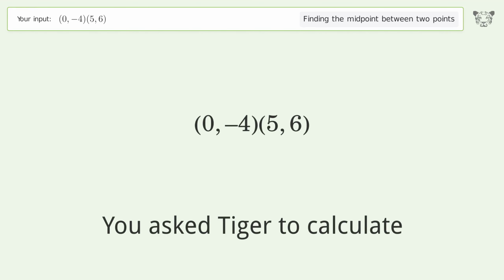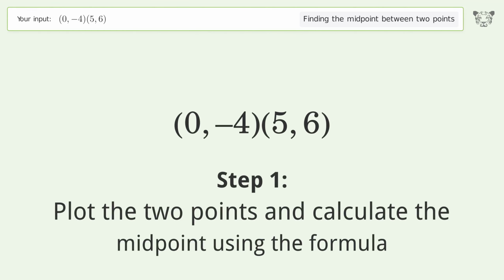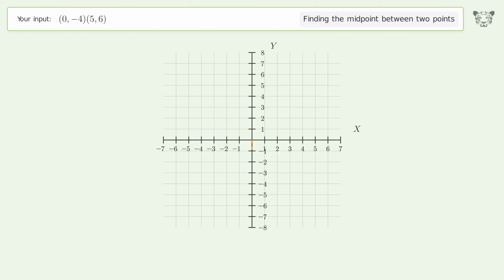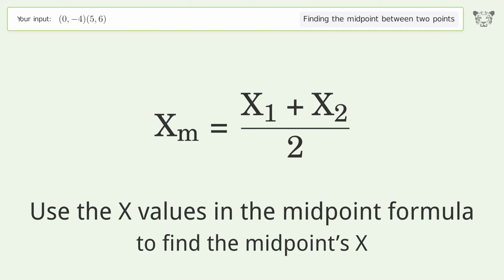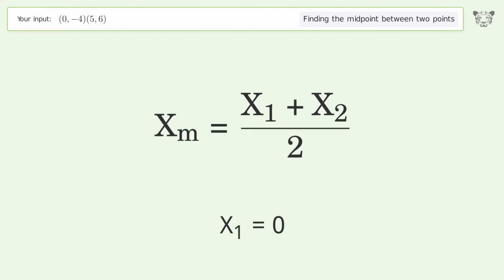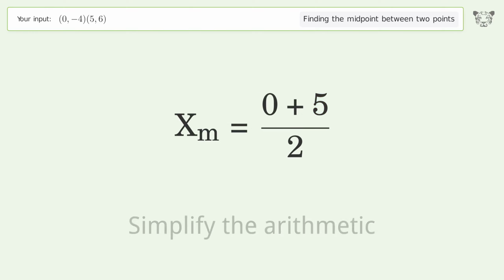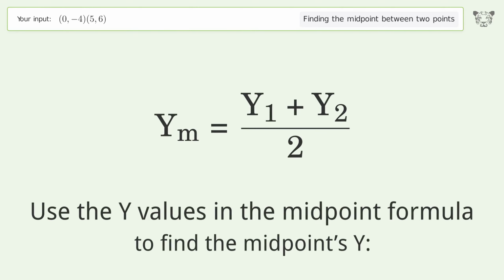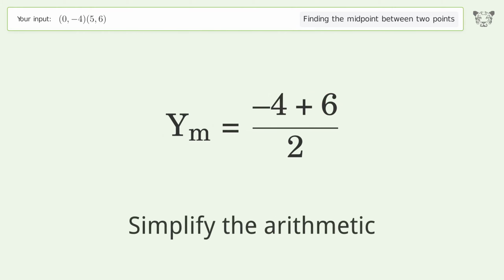Find the midpoint between two points p1 (0,-4) and p2 (5,6): Step-by-Step Video Solution